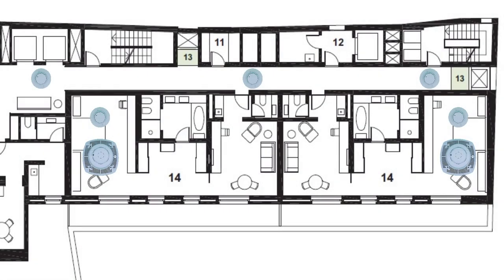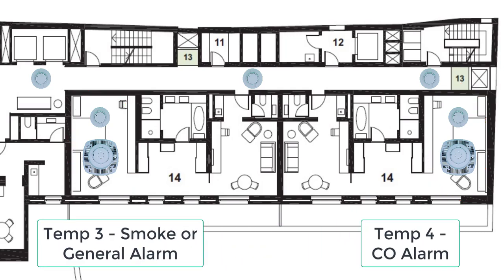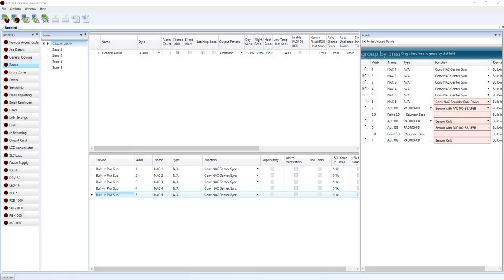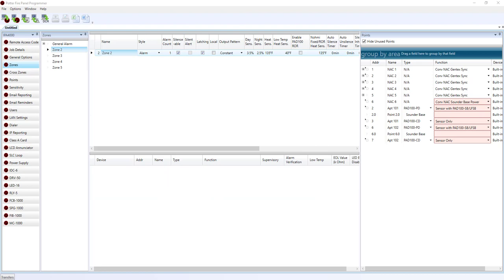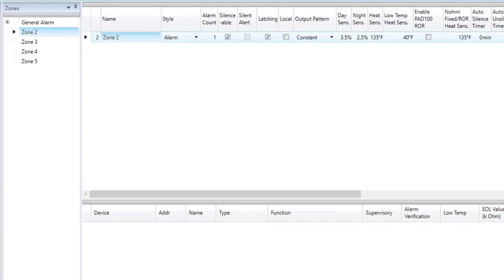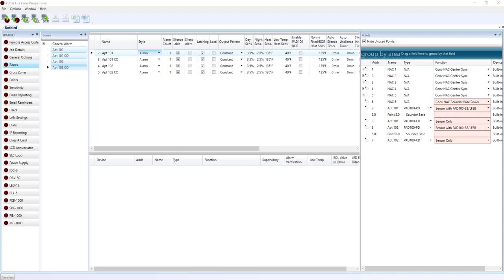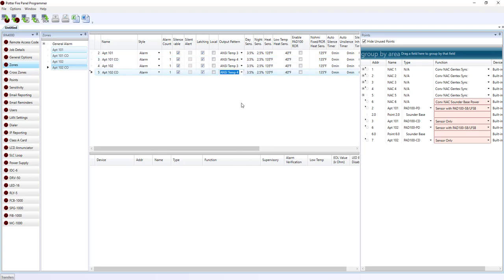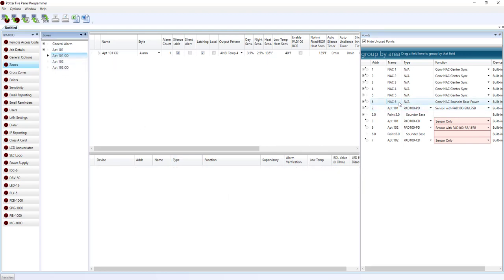PAD100-SB/LFSB Programming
See how to easily program the PAD100-SB/LFSB on the AFC/IPA series panels.

for additional details on Potter AFC and IPA series fire panels.